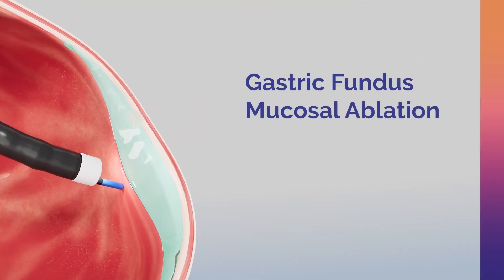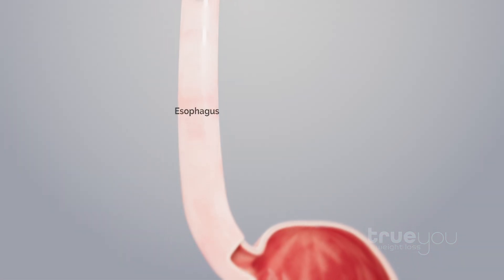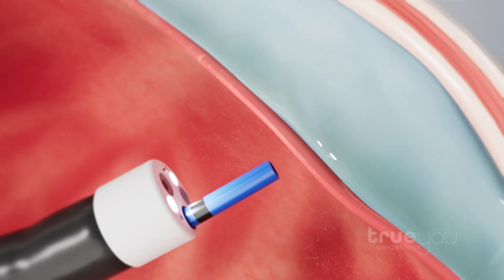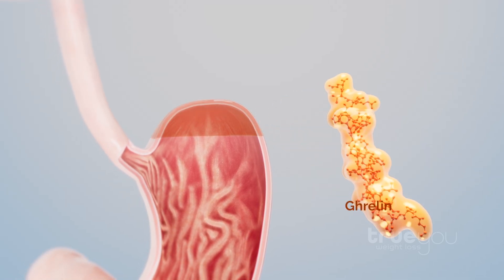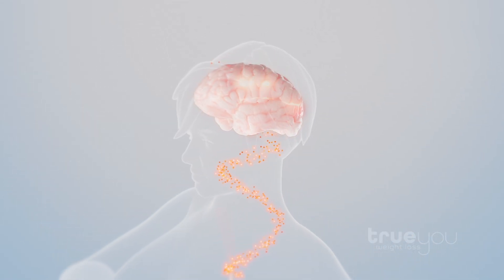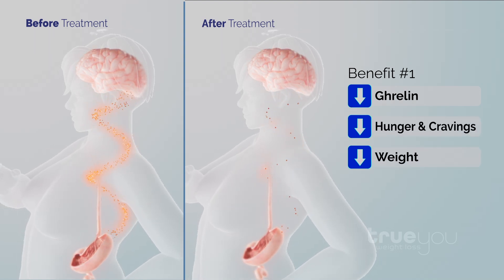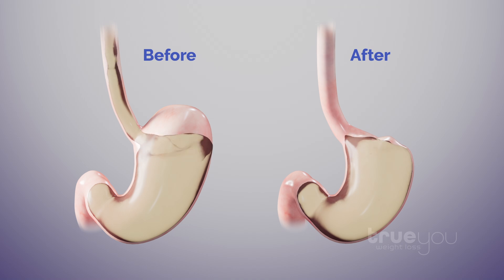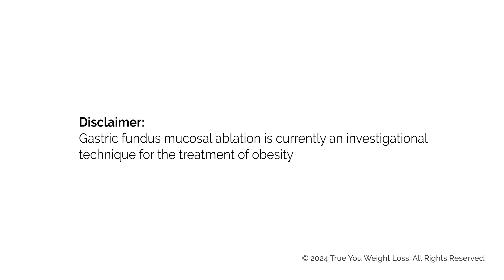Gastric Fundus Mucosal Ablation (GFMA) Explained | Animated Overview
Update: Dr. Christopher McGowan, MD, now practices at Bariendo (formerly of True You Weight Loss).

Gastric Fundus Mucosal Ablation (GFMA) is an investigational endoscopic technique that targets the gastric fundus—the part of the stomach responsible for producing much of the hunger hormone ghrelin. The procedure involves applying controlled thermal energy to the fundus mucosa, with the goal of altering hormonal signaling and supporting weight loss.

In this animated overview, Dr. Christopher McGowan, MD, MSCR, explains:
• the purpose and mechanism of GFMA
• why the gastric fundus is important in appetite regulation
• how mucosal ablation is performed endoscopically
• ongoing research exploring GFMA as part of advanced endoscopic weight-loss therapy

GFMA is currently being evaluated in clinical studies and represents one of several emerging endoscopic techniques aimed at improving metabolic health without surgery.

📍 Now at Bariendo: Learn more about ESG and advanced endoscopic weight-loss care